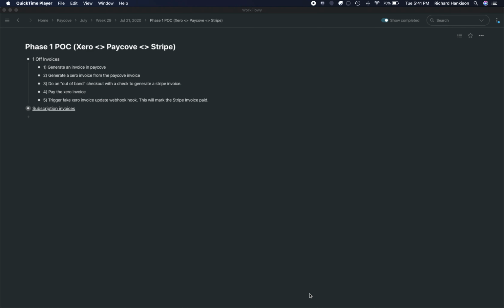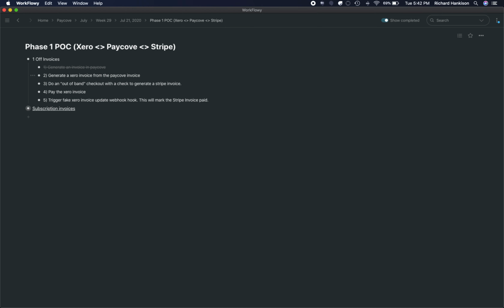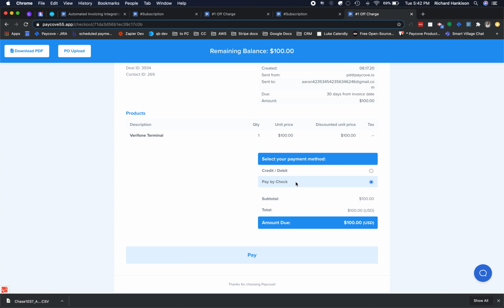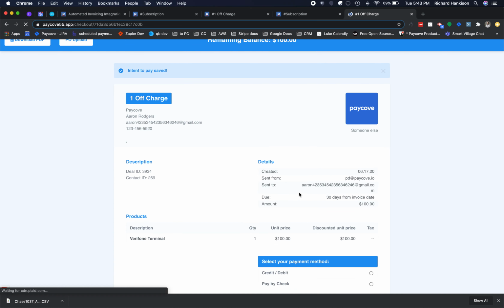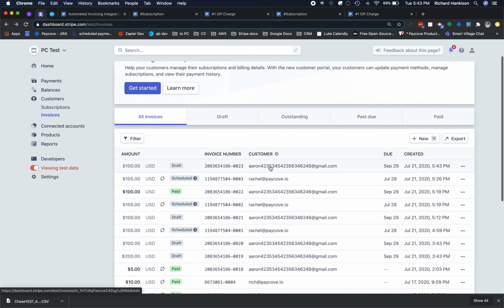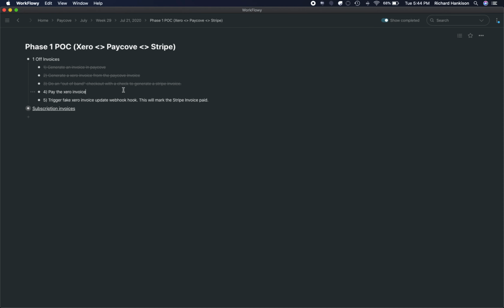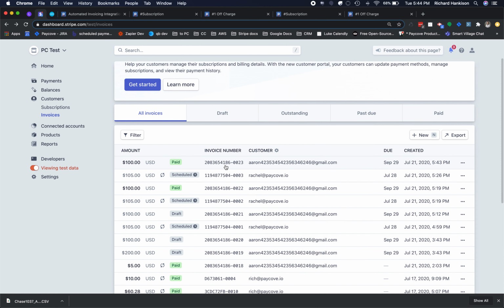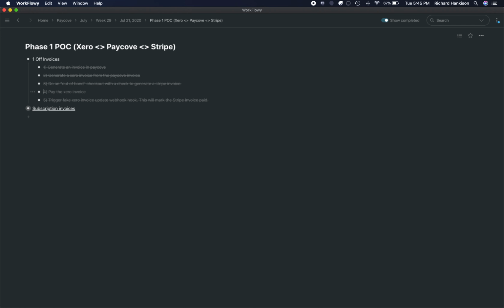1 Off Charges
Xero, Paycove, Stripe workflow for 1-off charges.